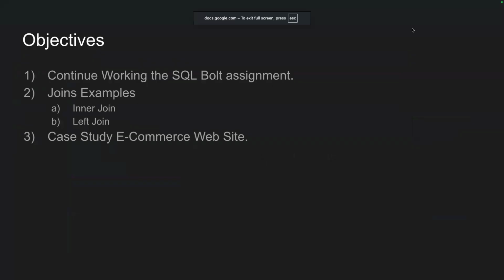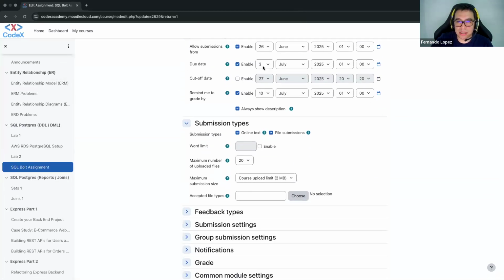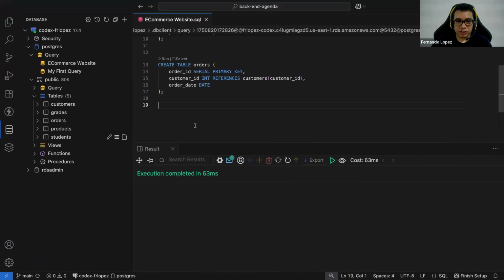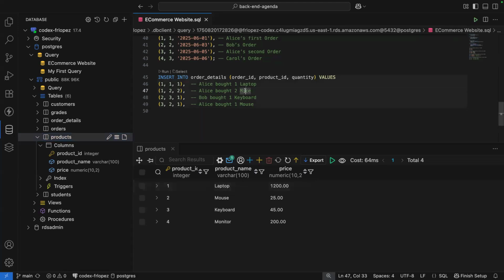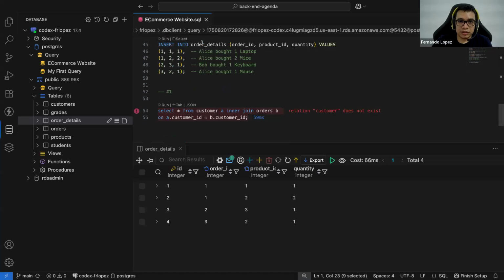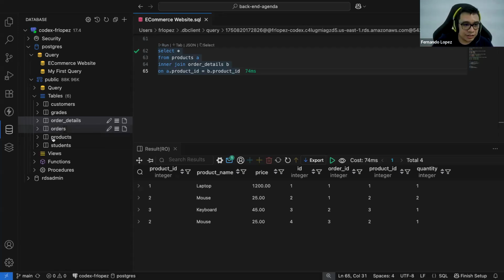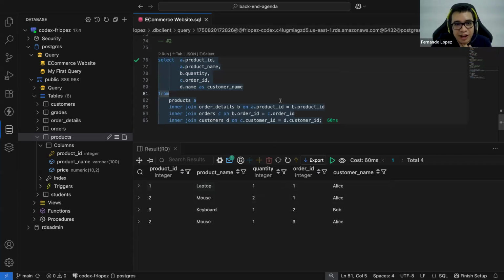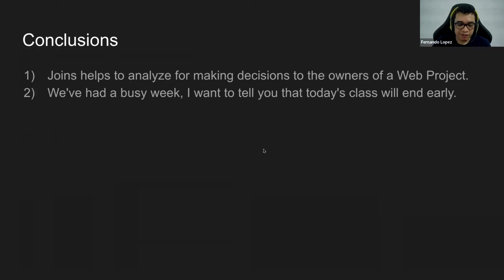Week 2 Class 5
Joins Reinforcement